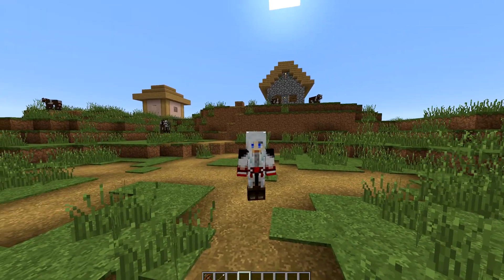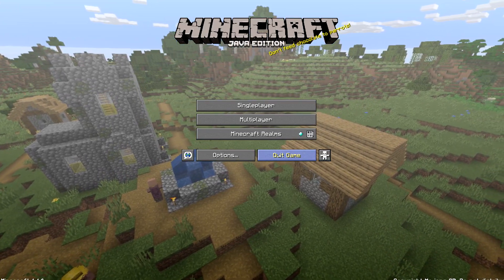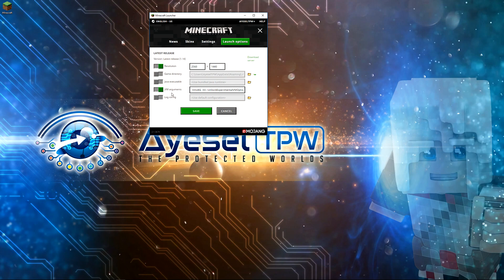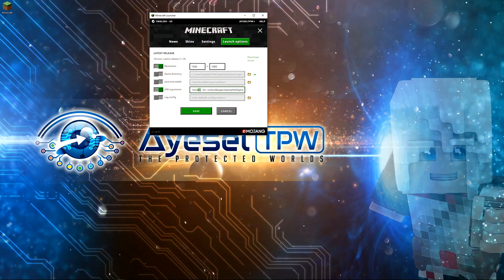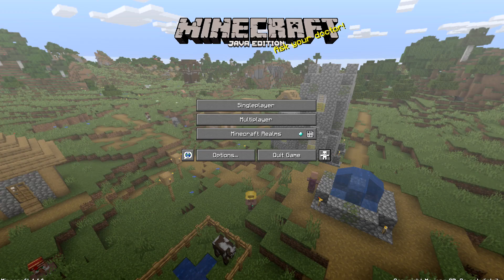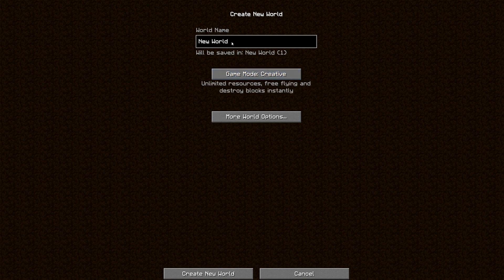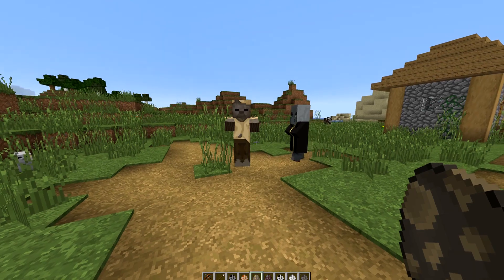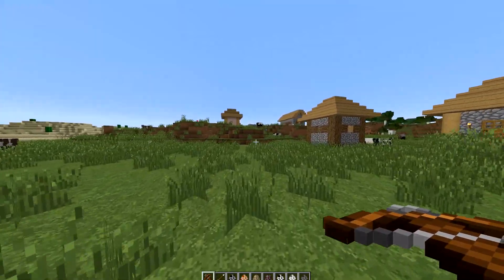How to Download and Install Minecraft 1.14 (Village & Pillage)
How to download and install the latest version of Minecraft. Minecraft 1.14 which is the Village and Pillage update. This latest update are the beta snapshots that are available to download on the Minecraft Launcher.

Each week I aim to do a tutorial on all things Minecraft.

This week it is a tutorial on how to download and install Minecraft 1.14 or the latest beta snapshot for Village and Pillage.

If you get stuck with any of the instructions or what to do next, just leave me a comment below the video and I will be more than happy to reply and hopefully help.

✦ 『 ღ 』 ✦

✦ 『 ღ 』 ✦

✦ 『 ღ 』 ✦

Monitor:           2 x ASUS 27" 2560x1440 144Hz
Mouse :            Roccat Kone EMP
Keyboard:        Corsair Strafe (Mechanical)

✦ 『 ღ 』 ✦